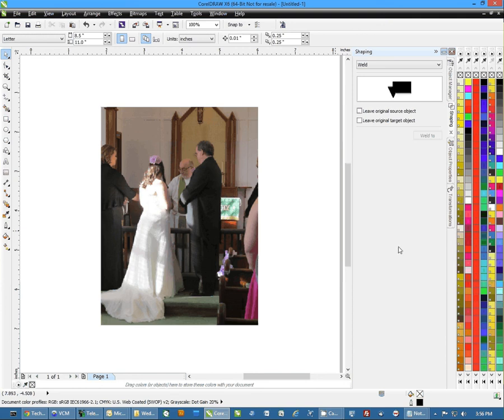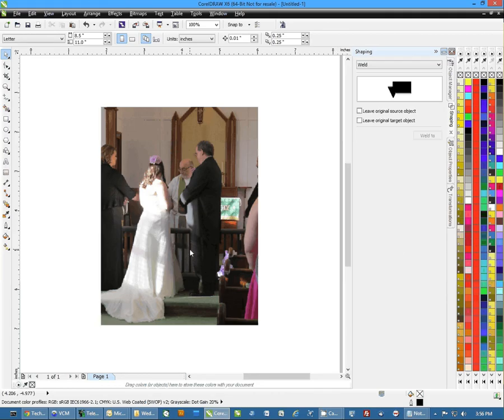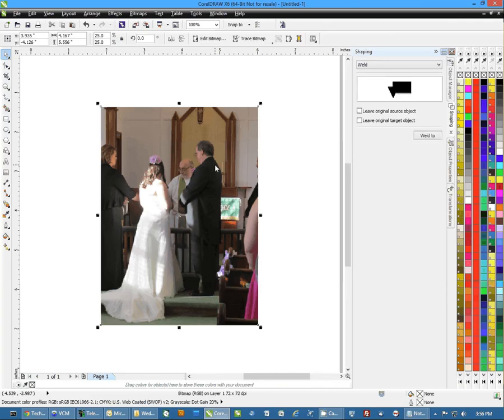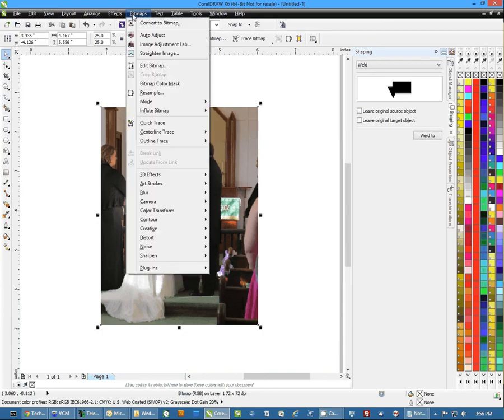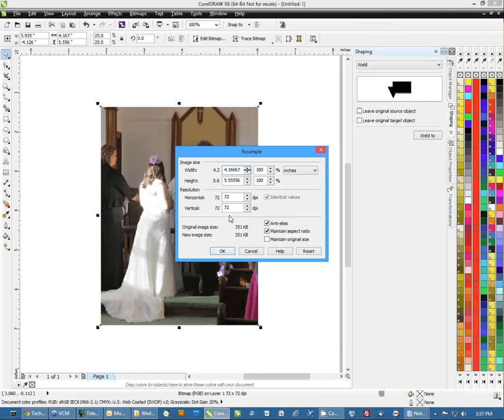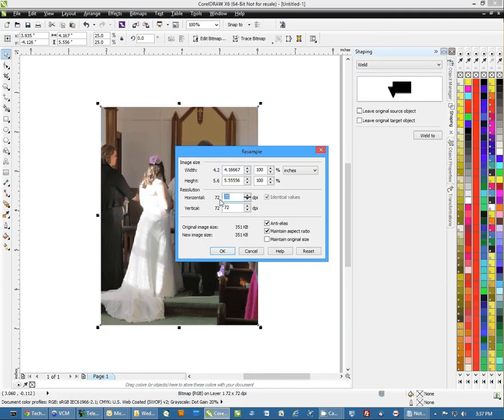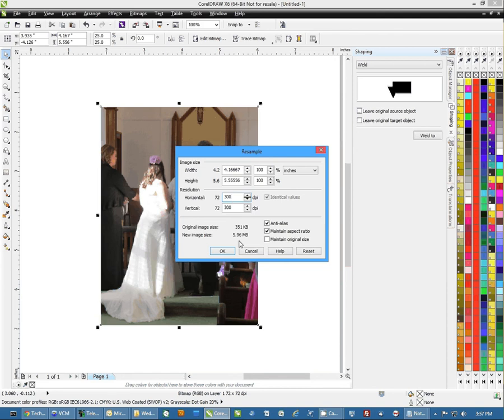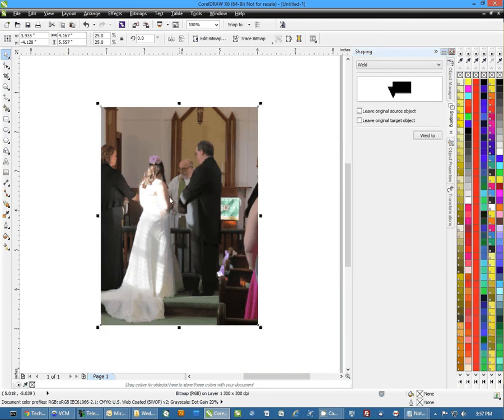How to Change the Resolution of a Bitmap in CorelDRAW -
Conde Systems Tech Support Manager Andy Taylor shows how to change the resolution of a bitmap image in CorelDRAW (most versions will work) when preparing your image for digital imprinting. This will work with almost any newer version of Corel. Graphic programs are essential to the imaged products industry and working with tools like Corel make the work easier and fun! Contact conde.com or call for information about working with personalized and imaged products created by dye sublimation and heat transfer applications.